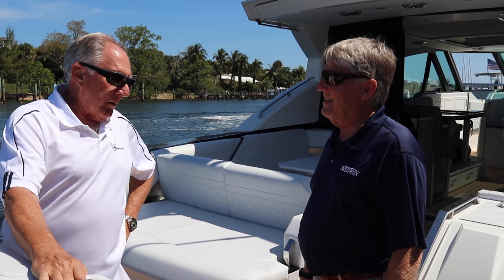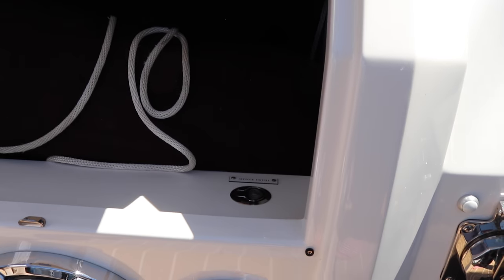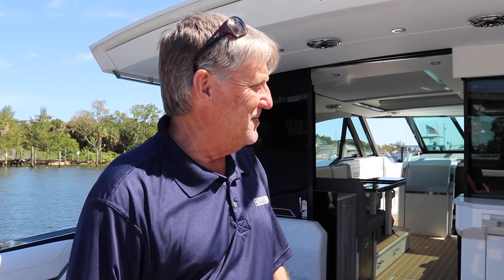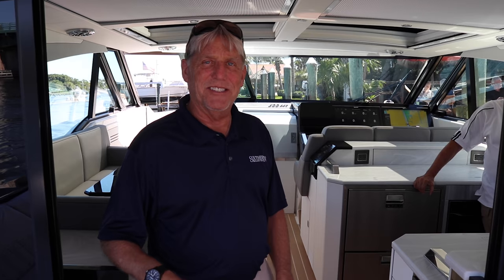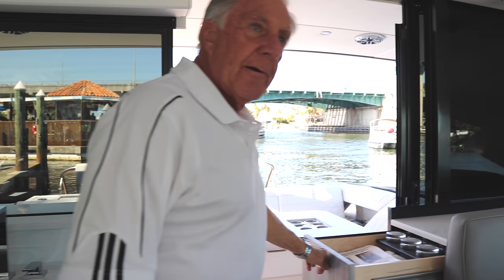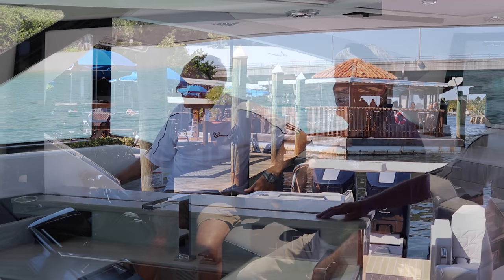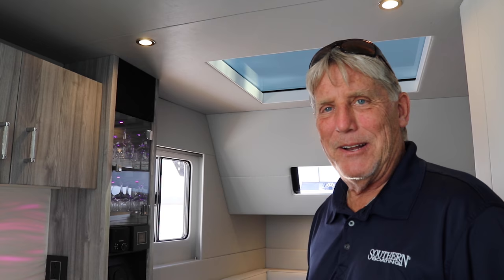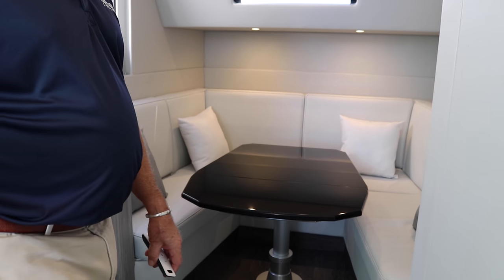Quad Mercury 600 HP V12 Formula 500SSC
The team at Southern Boating got the opportunity to go out on the Formula 500 SSC (Super Sport Crossover) with quad Mercury 600hp V12 Verados. Come aboard and experience why this boat is the best choice for taking a trip on the water!